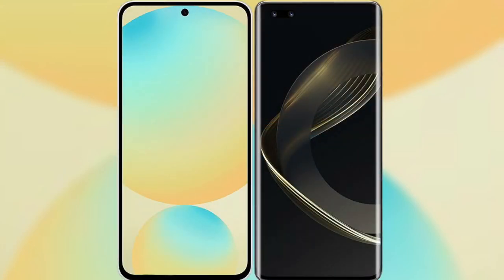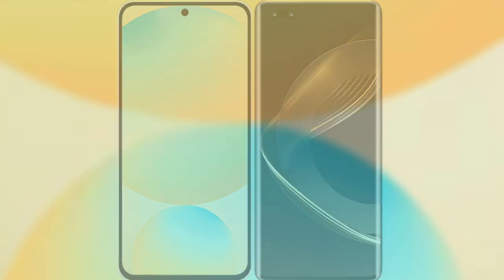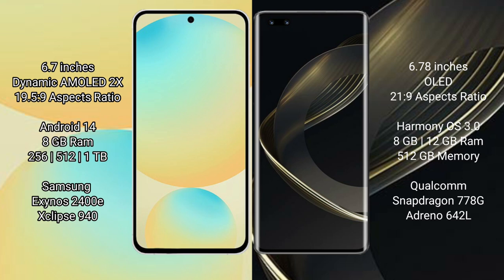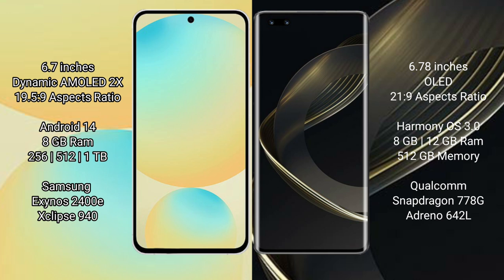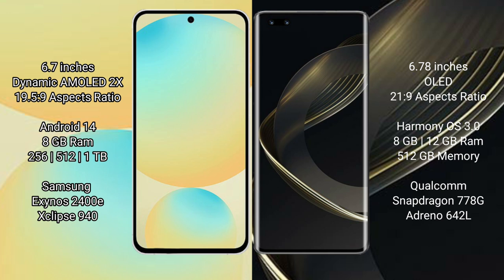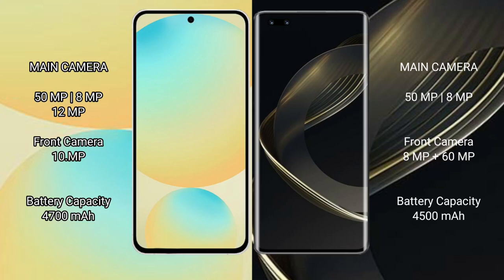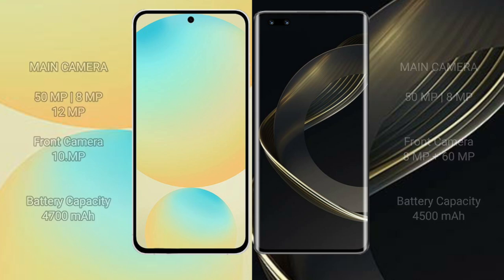Samsung Galaxy S24 FE vs Huawei Nova 11 Ultra Review